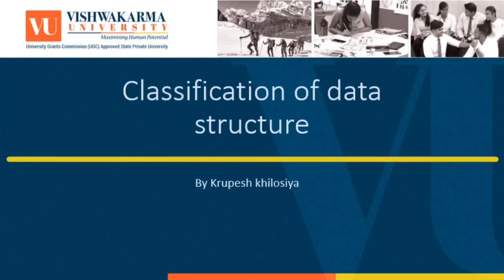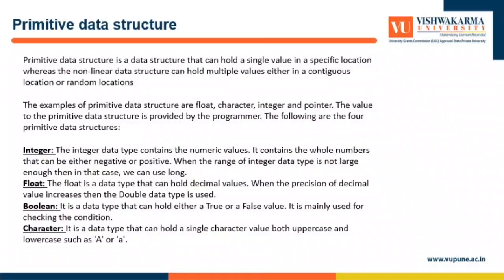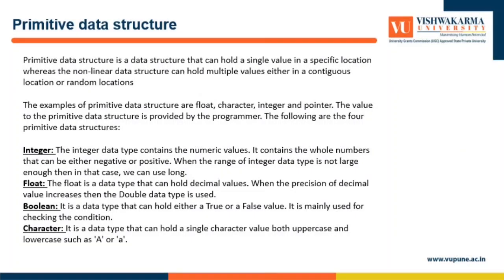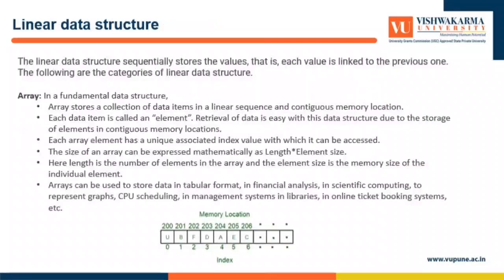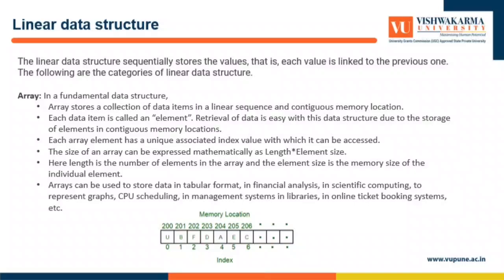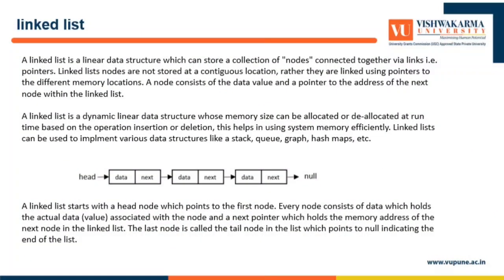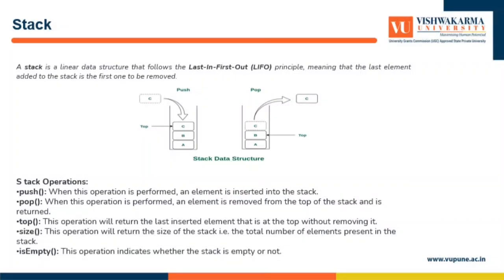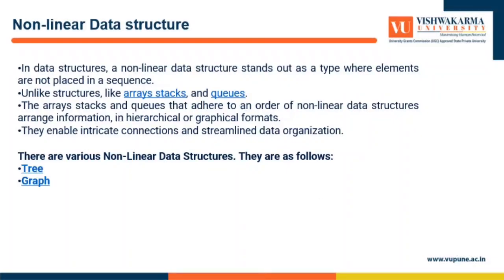classification of data structure in detail